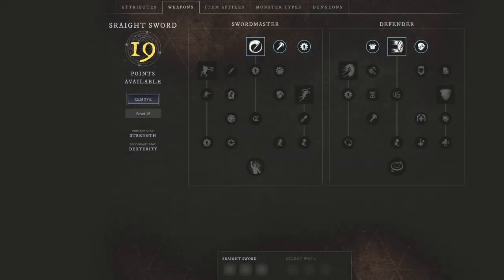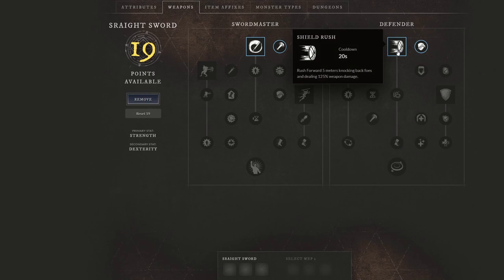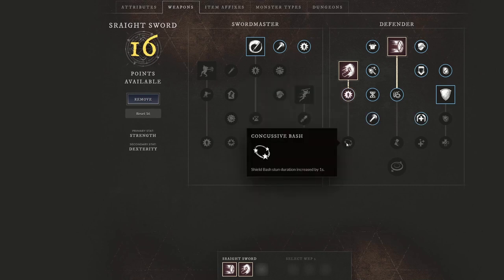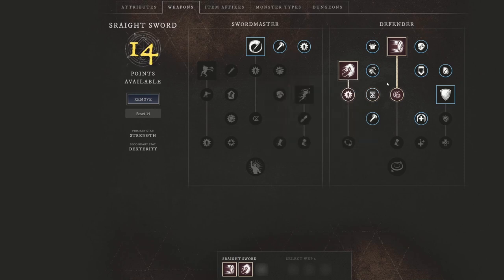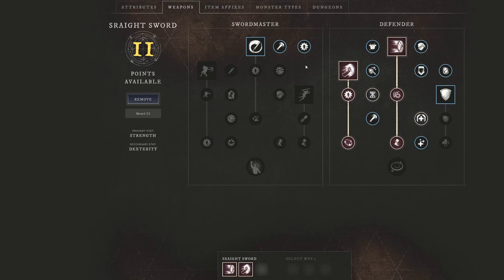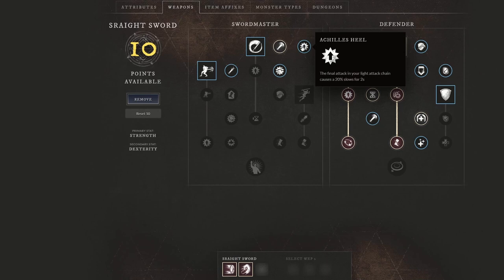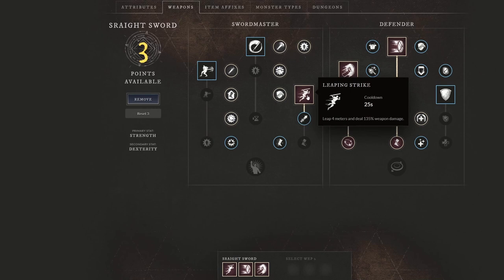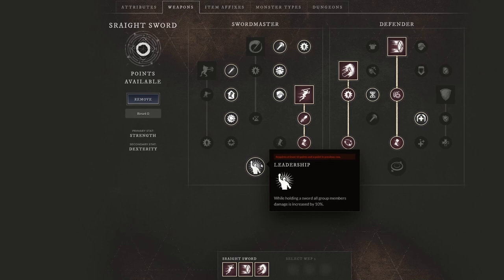New World Gameplay - MASSIVE DAMAGE PVP Build September 2021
New World PVP Build Gameplay - MASSIVE DAMAGE PVP Build - Sword & Shield PVP Gameplay - Sword Build